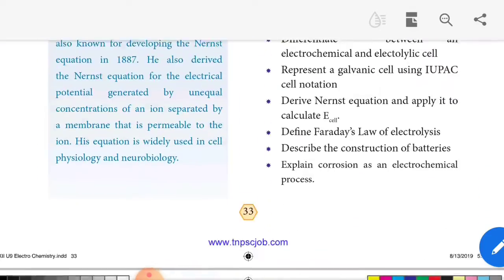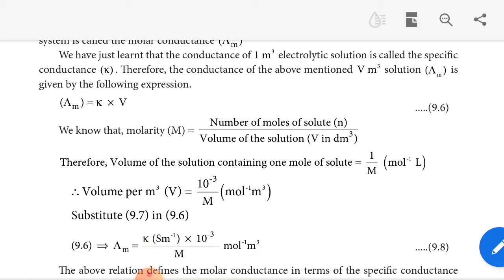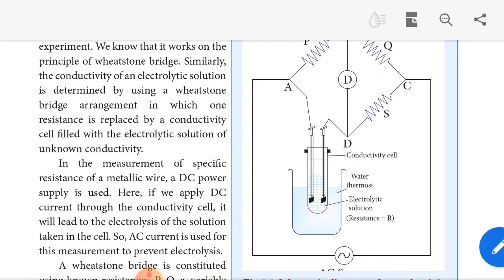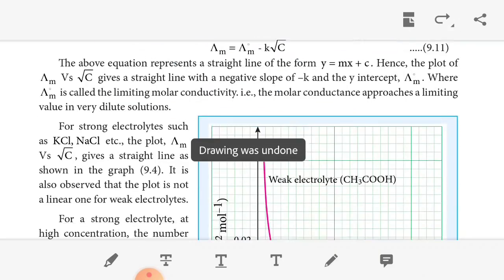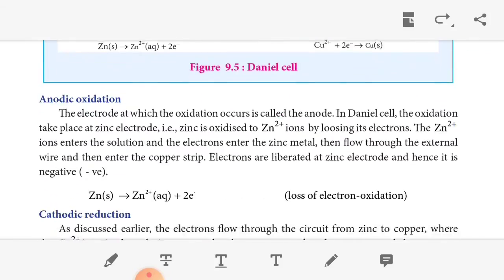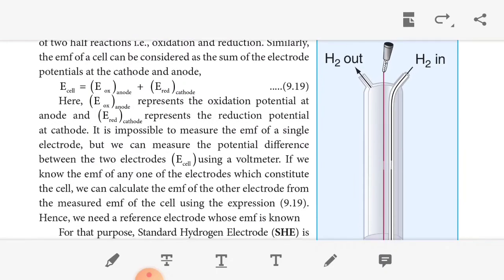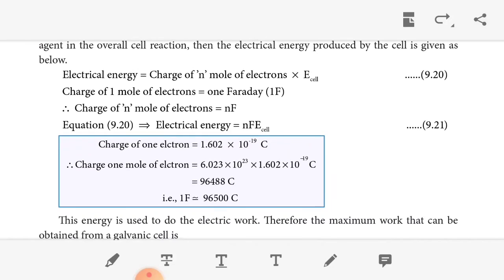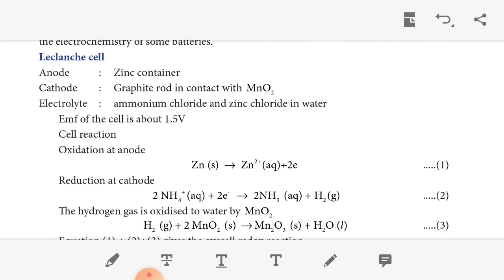SDA School Shanmugapuram XII-Chemistry Forenoon Session 11.02.2021